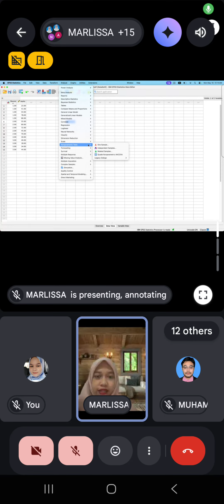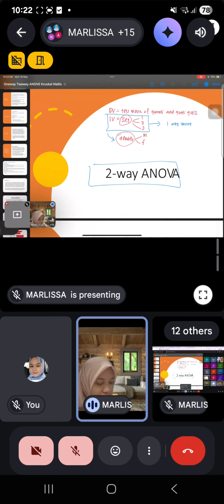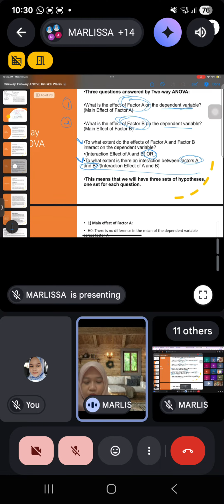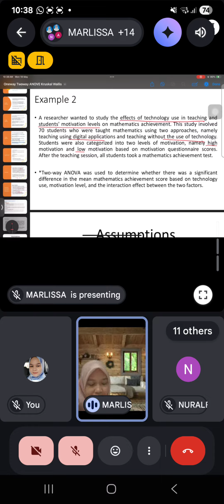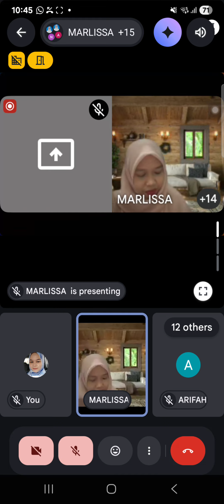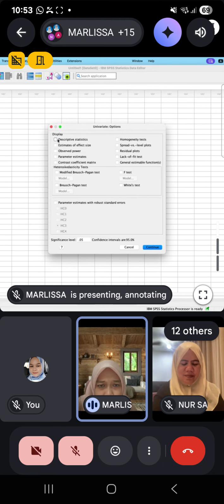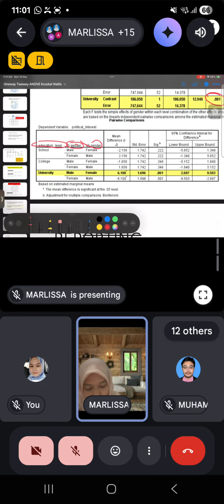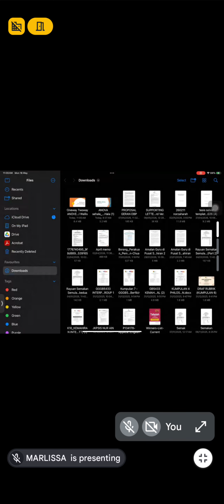QualiQuanti 2/3 (18 May)